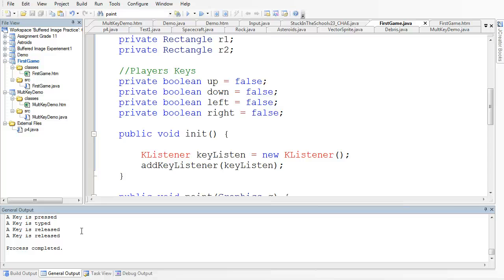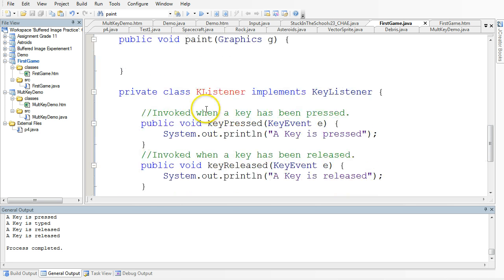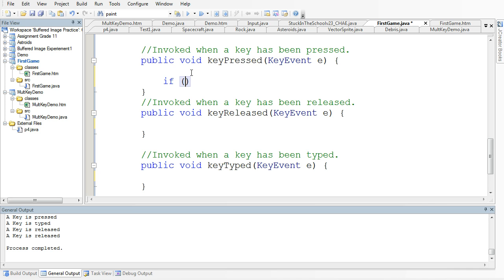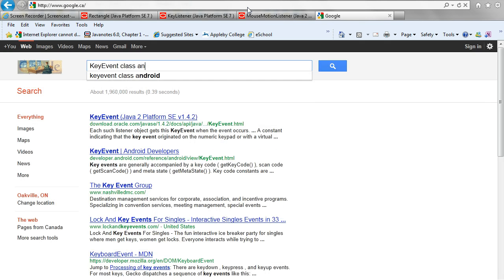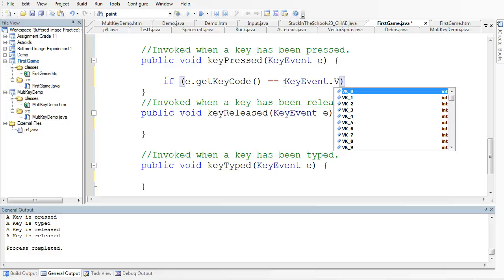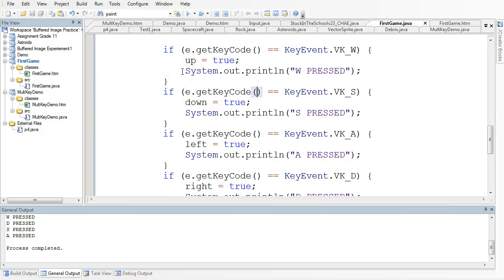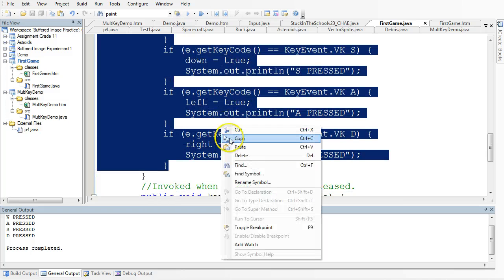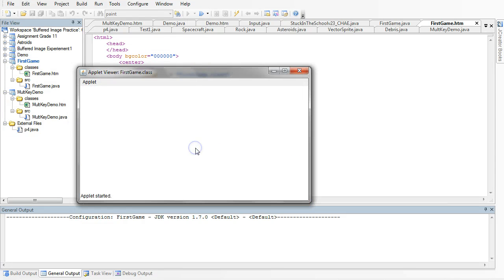First Game - Video 3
In this video we see how to have hte comptuer respond to specific keys that are pressed.